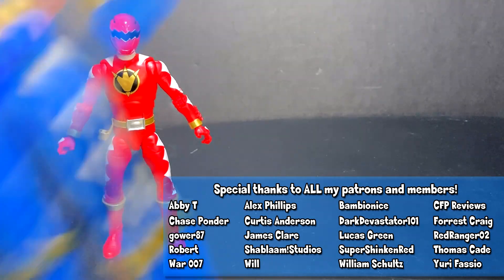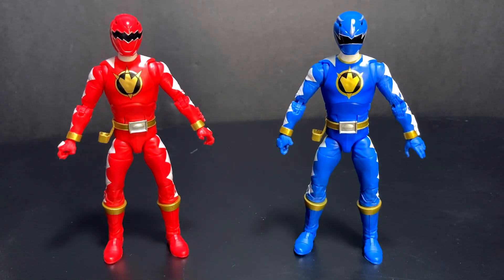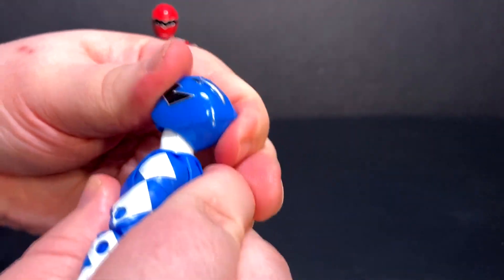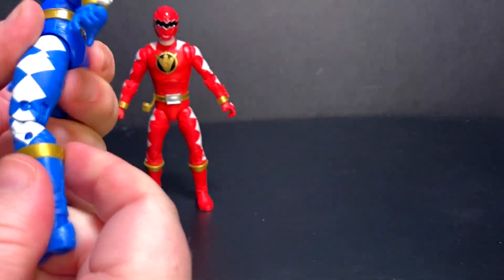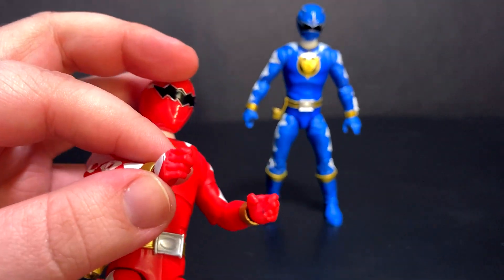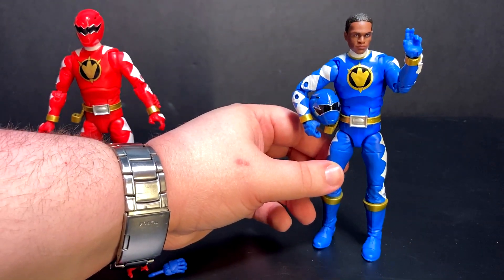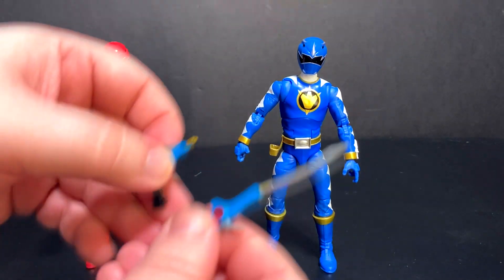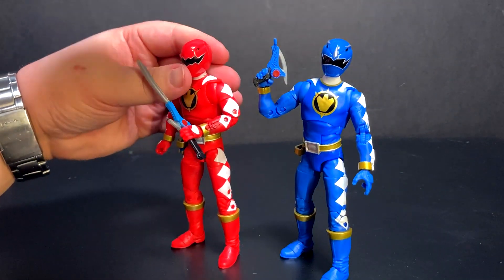Power Rangers Lightning Collection Dino Thunder Red and Blue Rangers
Here's my look at the Red and Blue Dino Thunder Rangers from Hasbro's Power Rangers Lightning Collection line!

If you're thinking of jumpstarting your Lightning Collection, why not check out Entertainment Earth?!

Times:
0:00 - Intro
0:37 - The figures
4:20 - Accessories!
11:57 - Final thoughts `